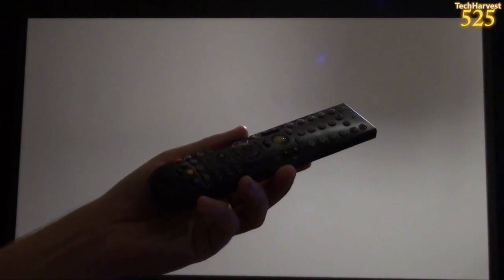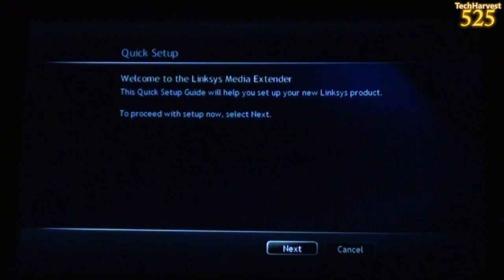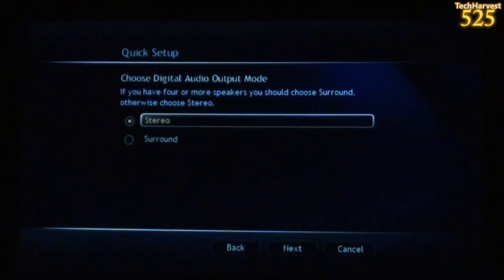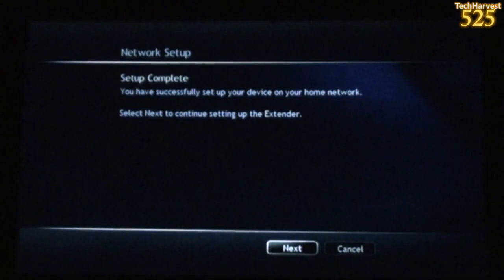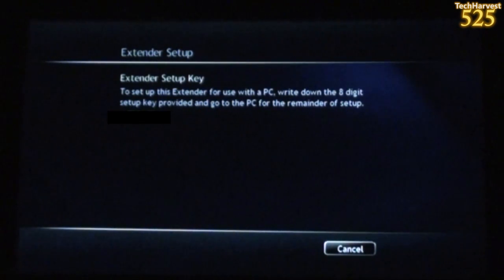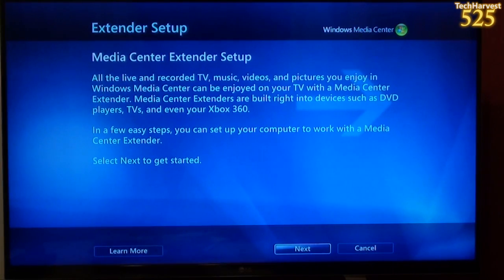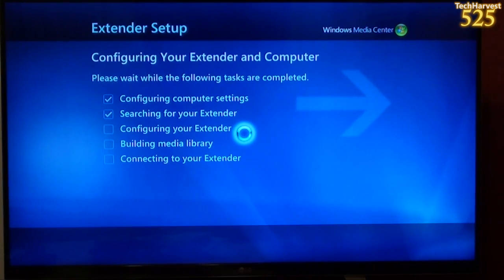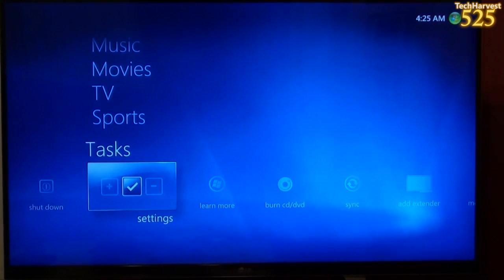Setting Up A Windows Media Center Extender: Linksys DMA2200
I don't rent any equipment from my cable TV provider so I'm saving money every month.  I own all of the devices that serve TV throughout my house.  My main box is a Windows Media Center HTPC with a CableCARD tuner.  Every other TV in the house is attached to a Windows Media Center Extender.  This is the first one I set up.